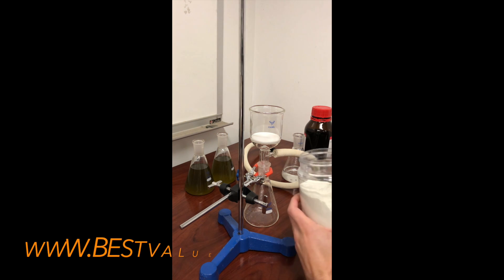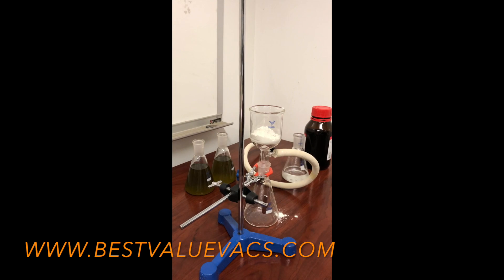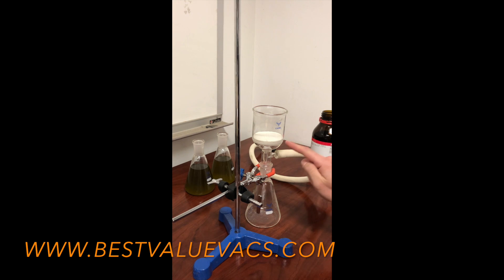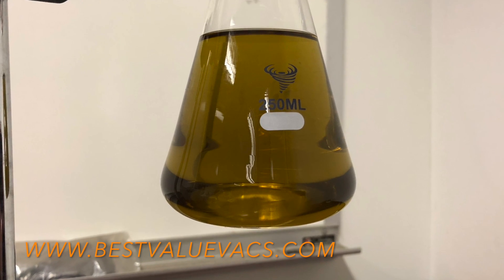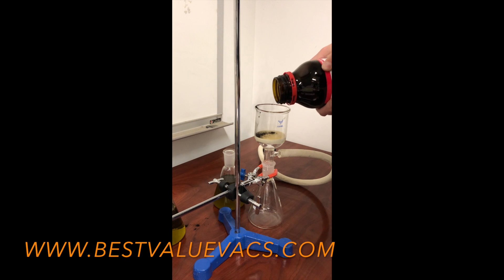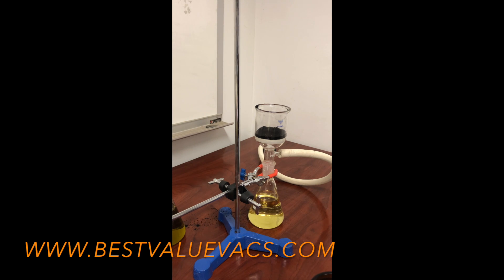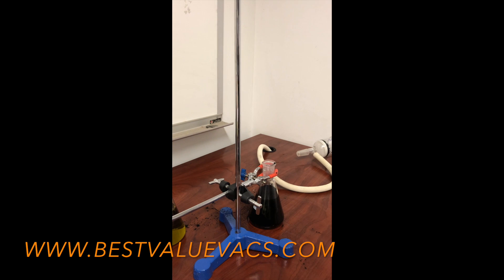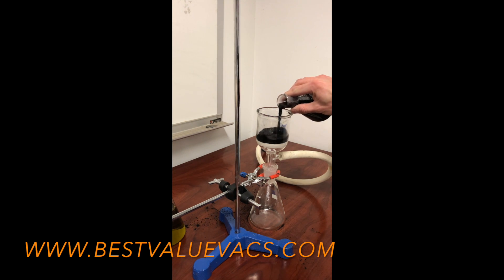Celite545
How to Decolorize Extract, Celite 545 and Carbon, for rotary evaporation and short path distillation